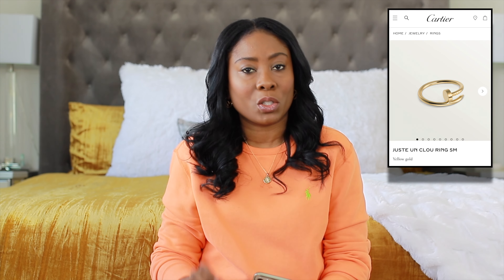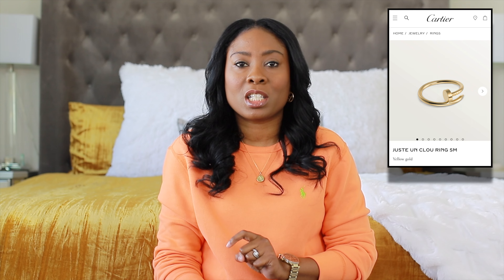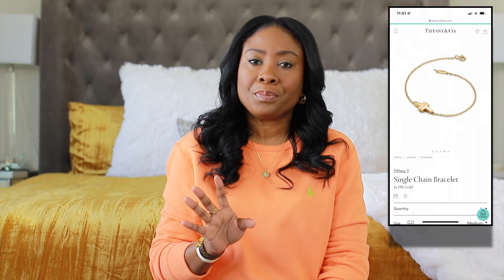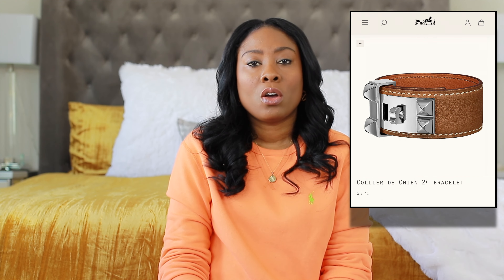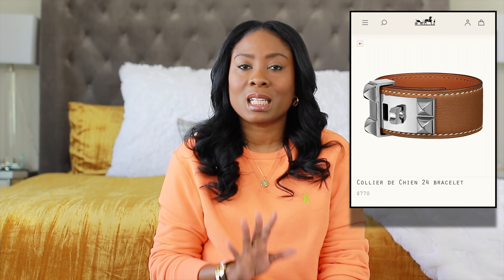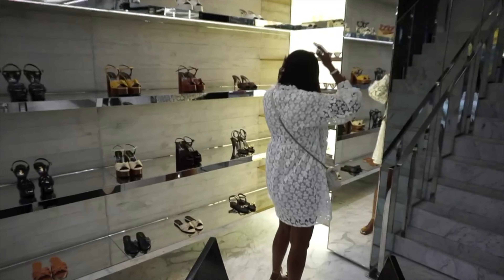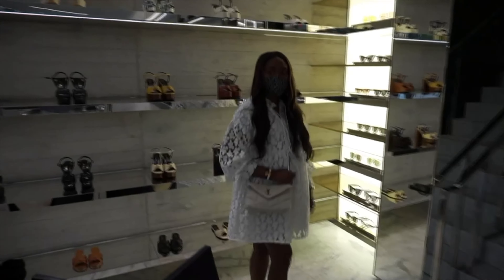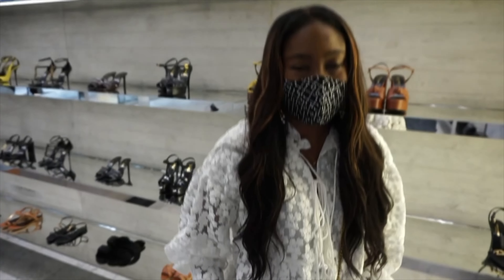LUXURY WISHLIST 2022 | TianShanae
Hey Guys! Just a quick video sharing what’s on my luxury wishlist for 2022.
I hope you all enjoyed! See you in my next video.
xoxo TianShanae

Products Mentioned:

Jewelry:
Cartier Juste Un Clou

Bags:
Gucci Padlock
YSL loulou puffer
YSL Sac de jour

Shoes:
Gucci Princetown Mule

What I Wore:
Polo Pony cotton-blend sweatshirt